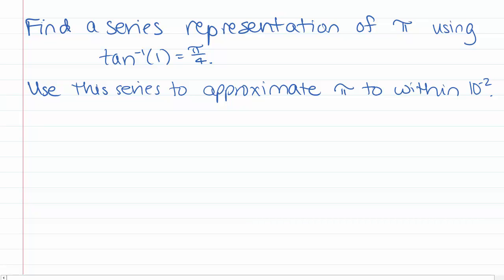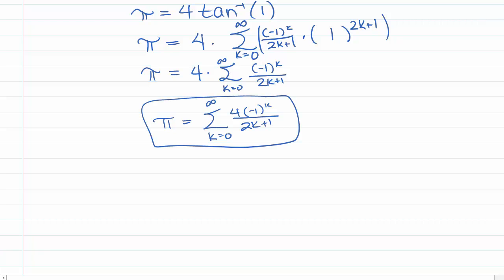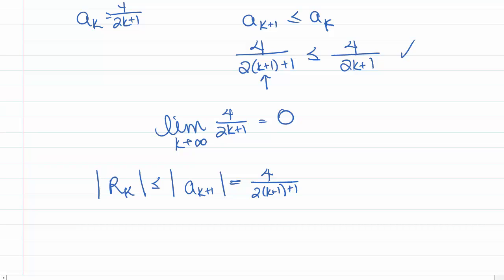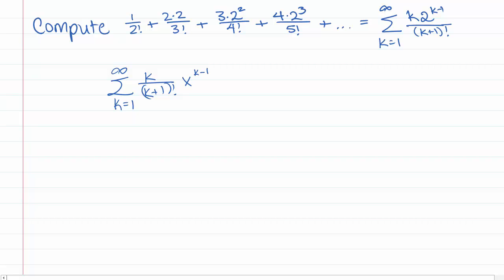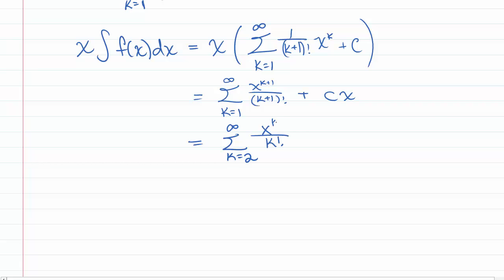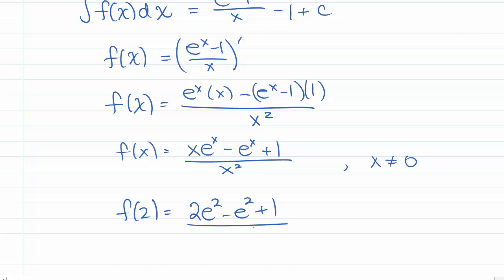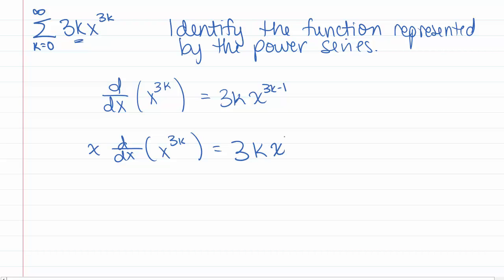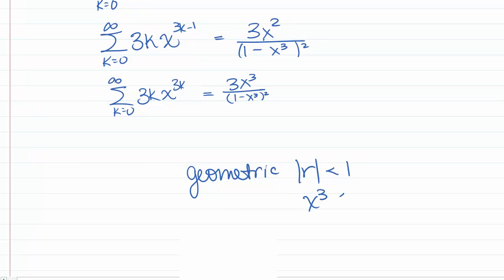Representing Functions and Real Numbers via Taylor Series